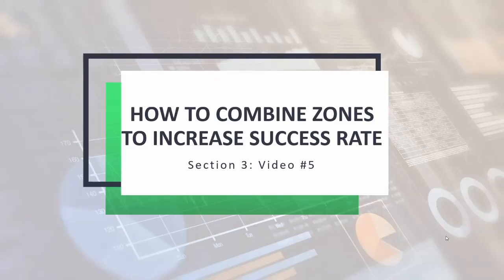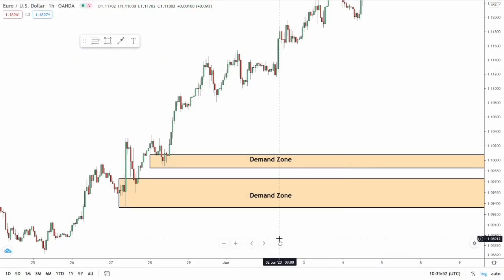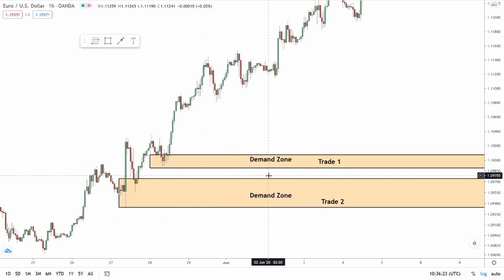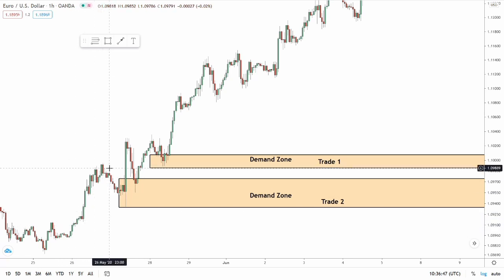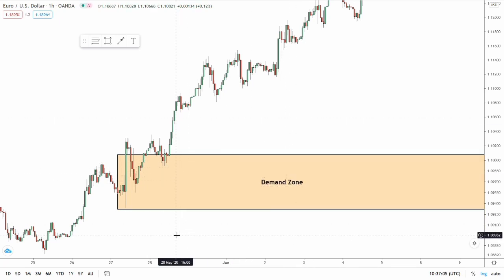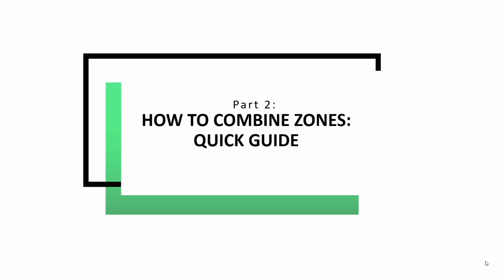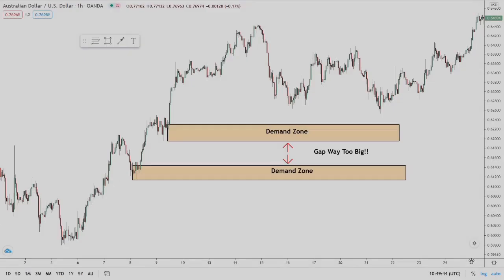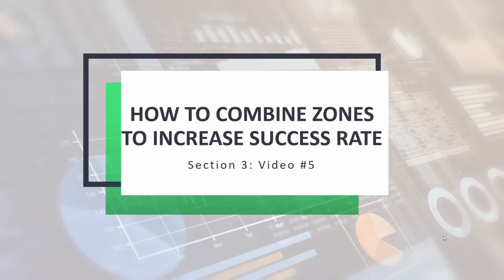The Secret To Safer Trades: Combining Supply & Demand Zones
One of the best ways to reduce trading risk is by combining multiple Supply & Demand zones to create more precise entry areas. In this video, you'll learn how professional traders use zone confluence and multi-timeframe analysis to tighten stop losses, improve entry accuracy, and achieve better risk-to-reward ratios.

In This Video You'll Learn:

✅ What it means to combine Supply & Demand zones
✅ How to reduce stop-loss size without increasing risk
✅ Improving risk-to-reward ratios through zone refinement
✅ Common mistakes traders make when combining zones
✅ Chart examples and trade walkthroughs